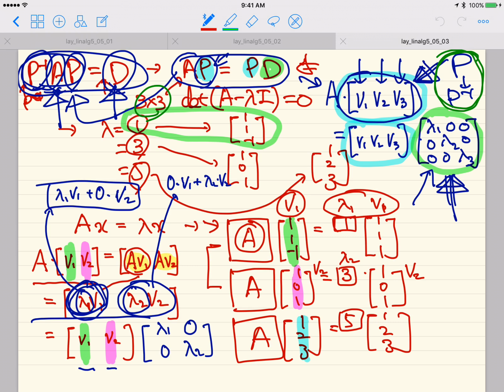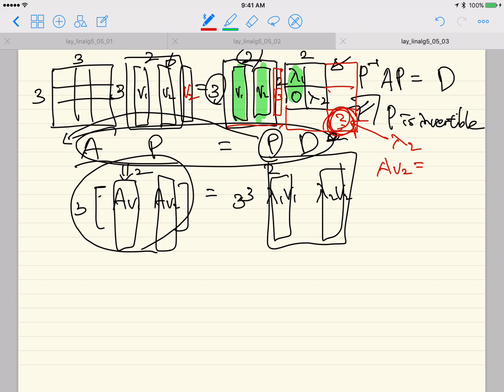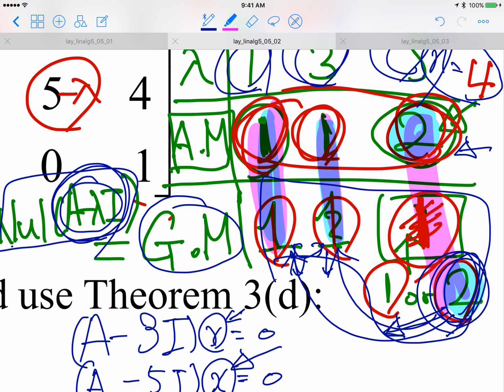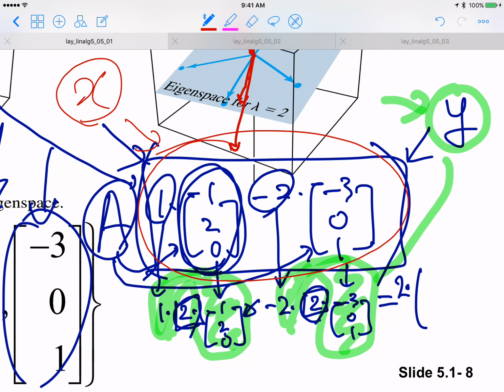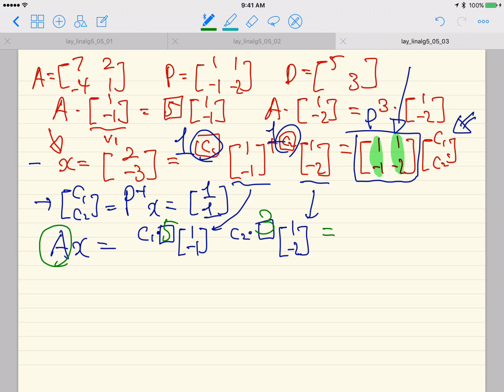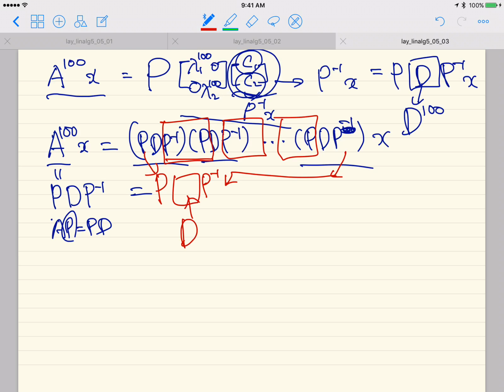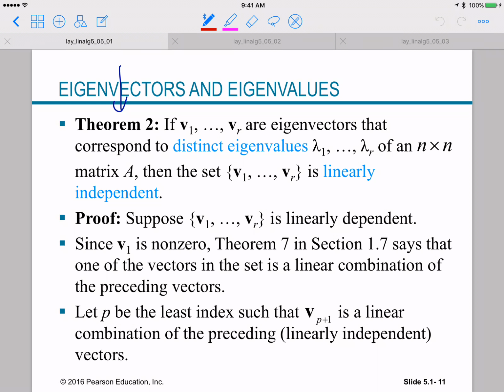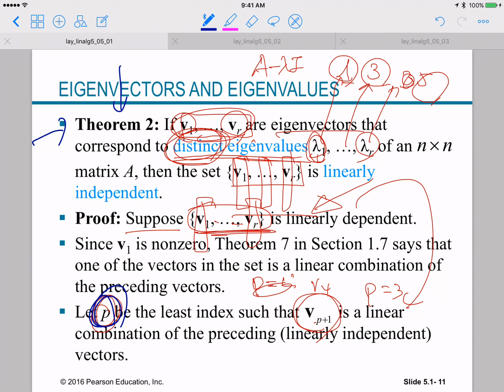Linear Algebra Lecture 25 (170601)